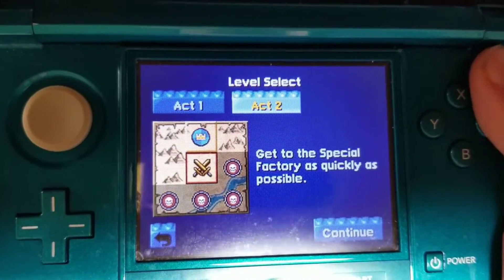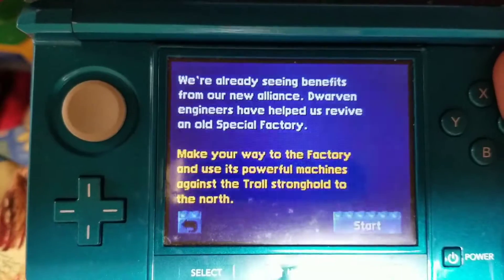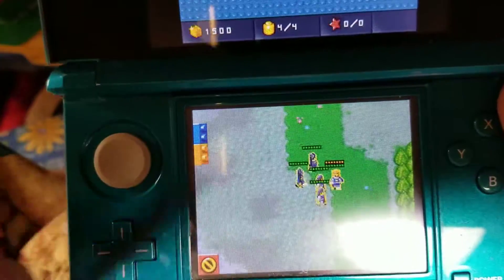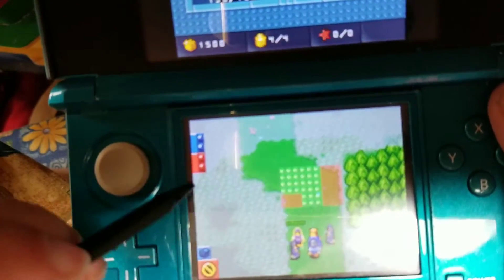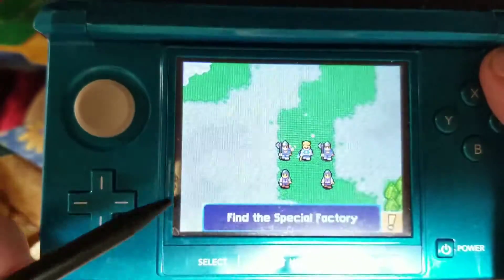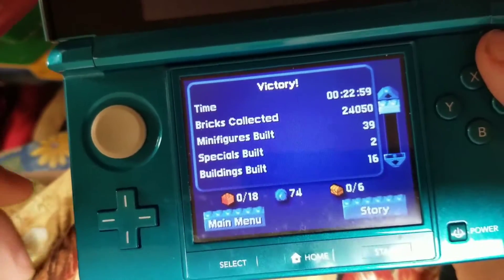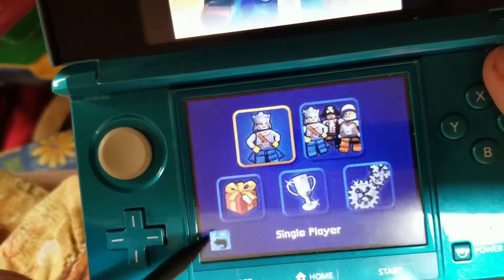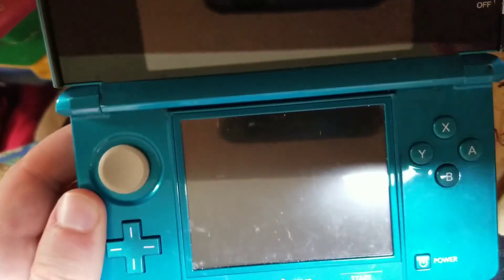Lego Battle part 7